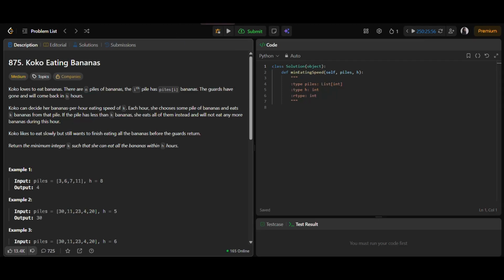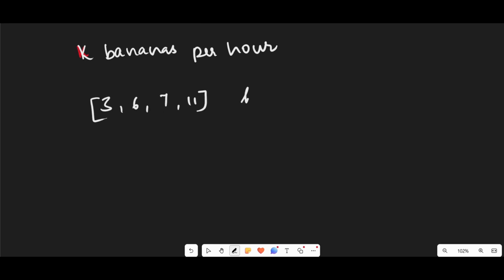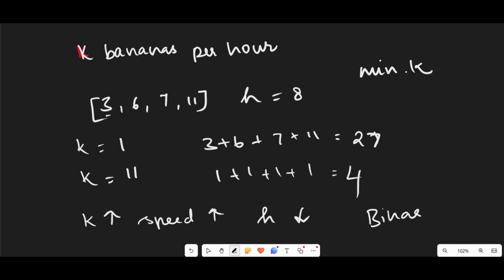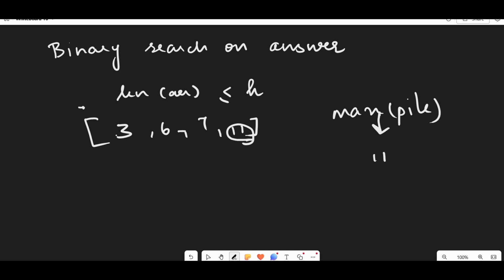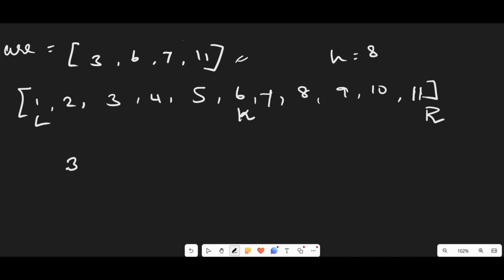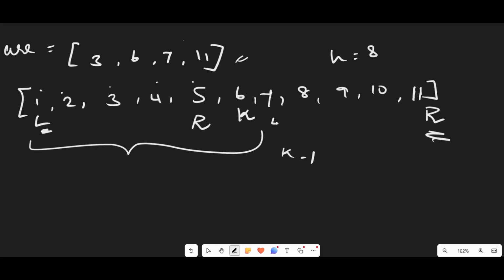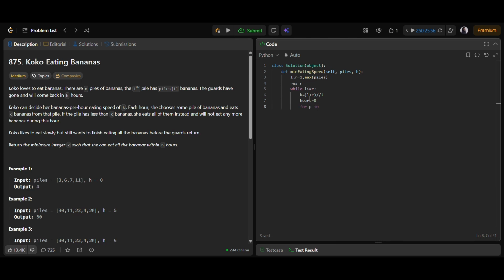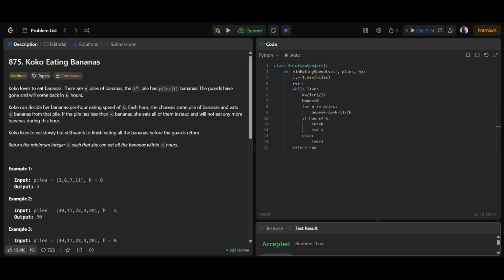875. Koko Eating Bananas | Leetcode POTD | Python